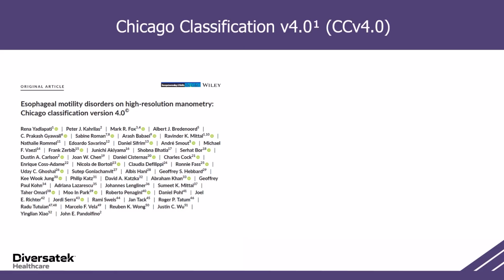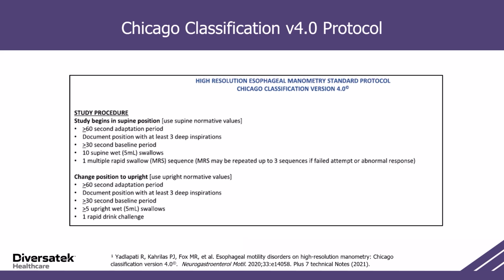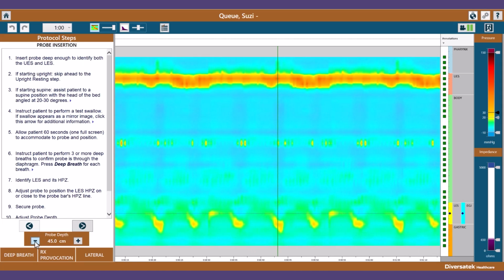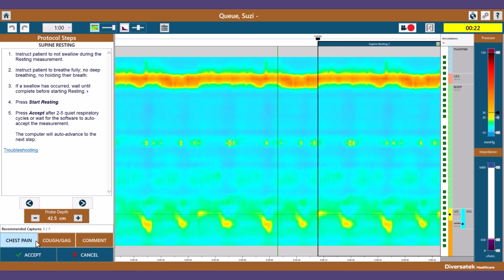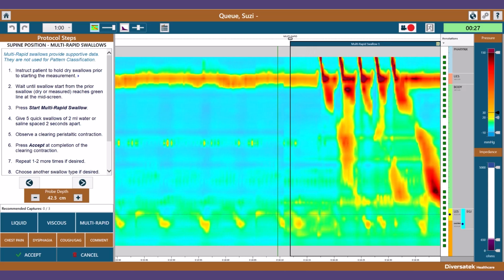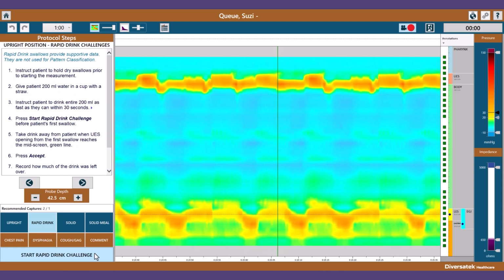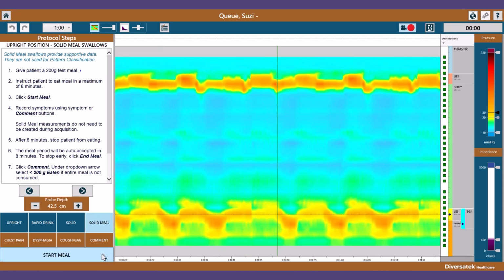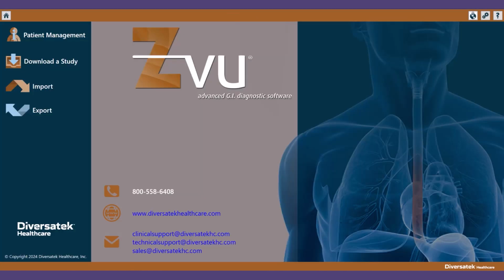Zvu 3.4.0: Acquisition with Chicago Classification v4.0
Video Series: Zvu® with Chicago Classification v4.0